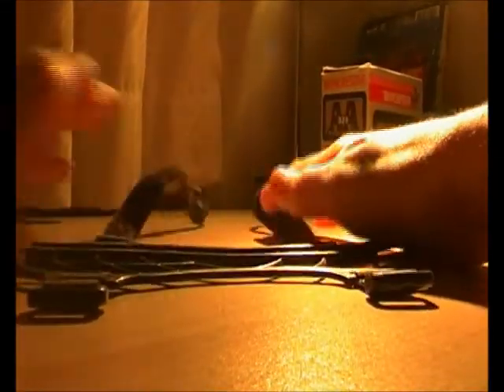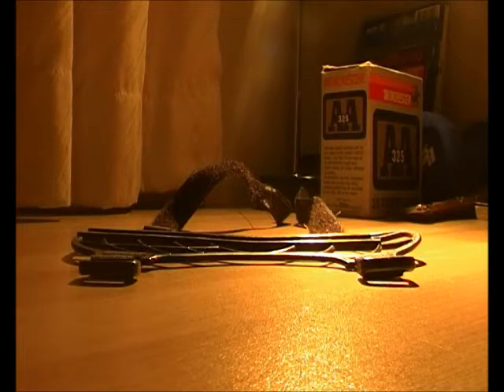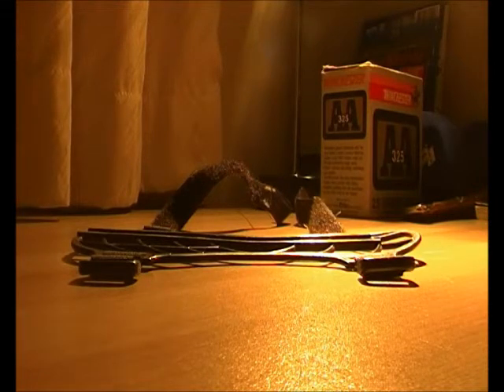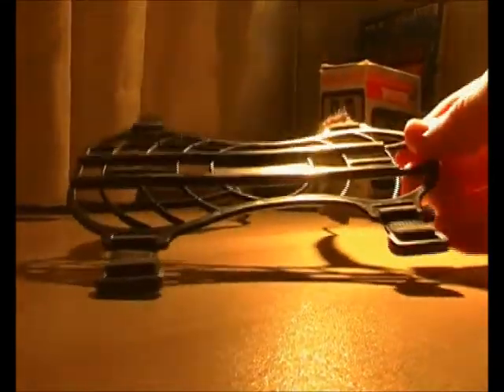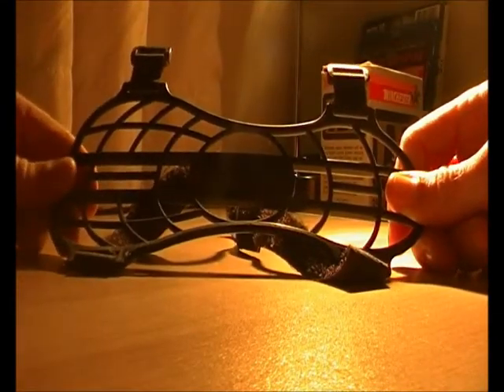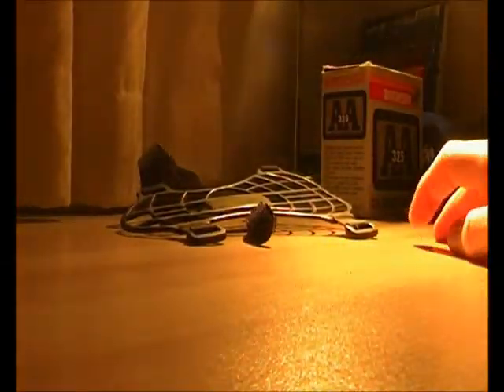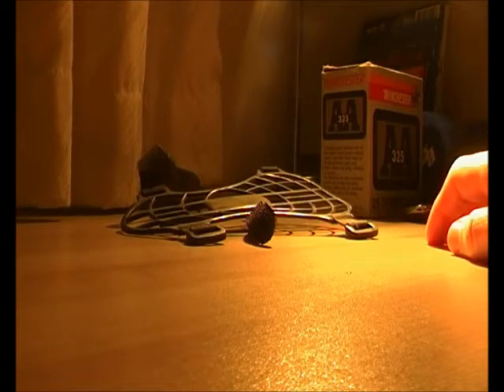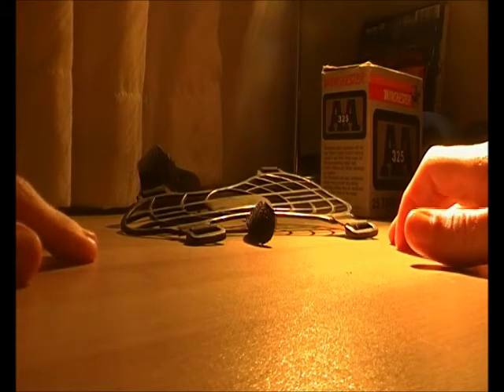Archery - The Basics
This a quick video on hunting game and small game with a bow, its the very basics you should know to help start considering if you want to do it, im not a pro but i do do it sometimes and thought it would be a fun video to make :)